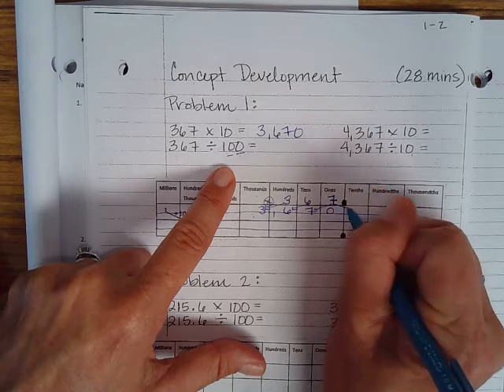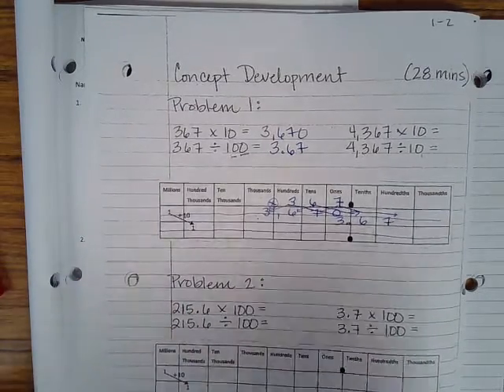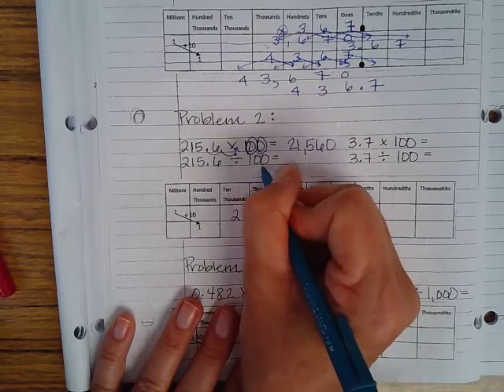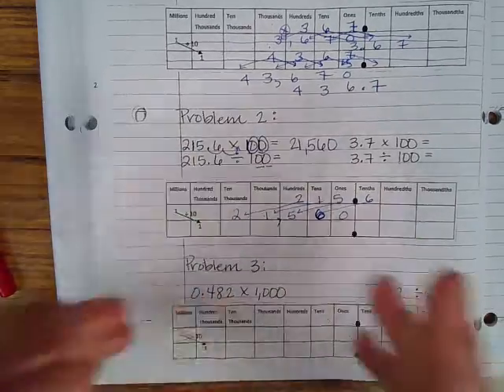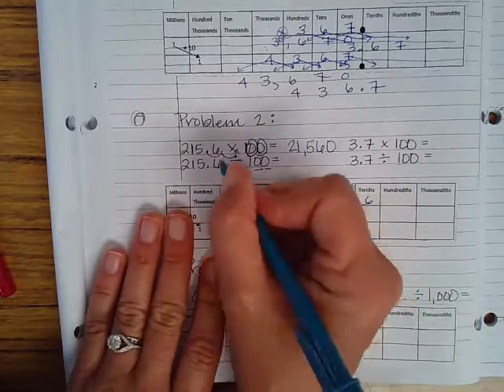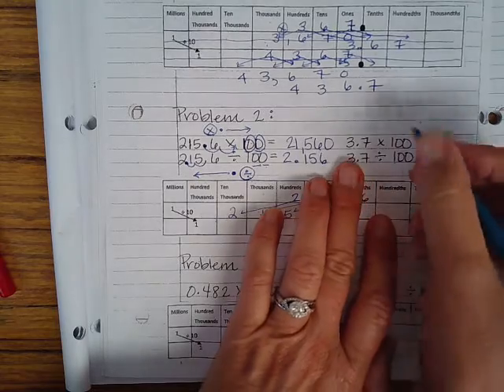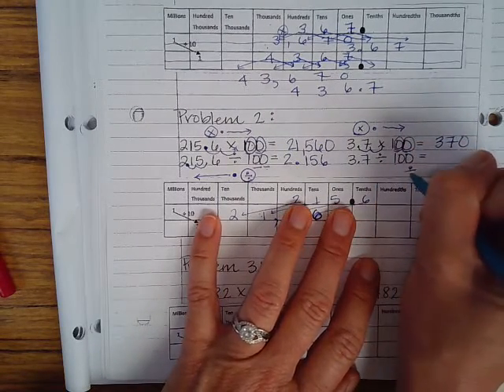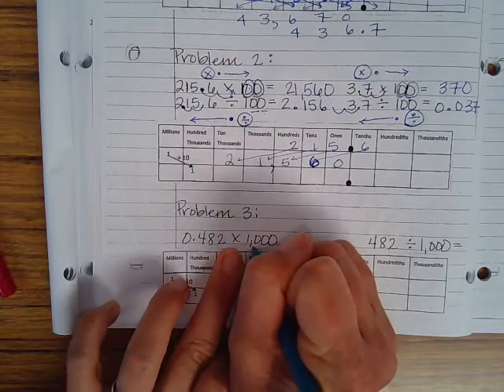M.1L.2 Part 2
Engage New York Module 1 Lesson 2 Part 2 Concept Development